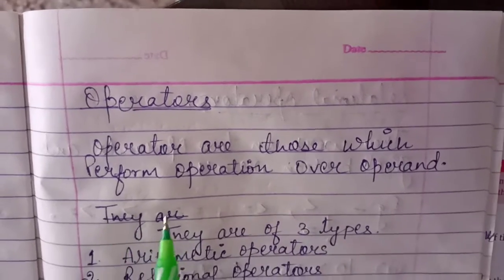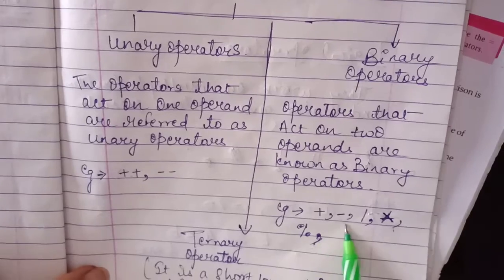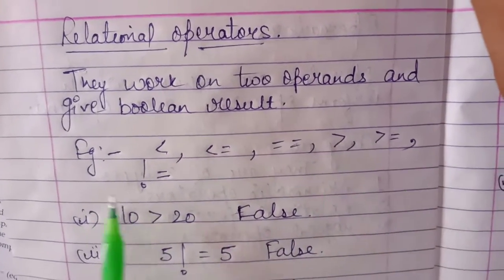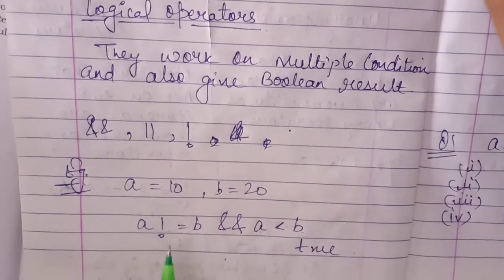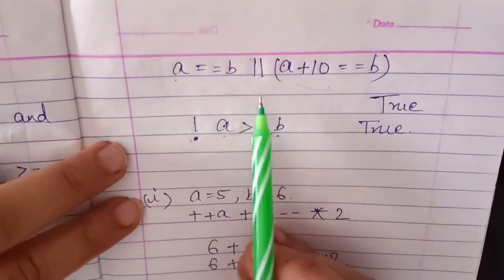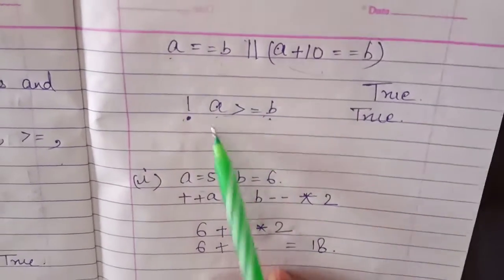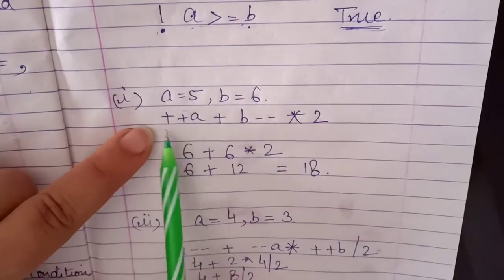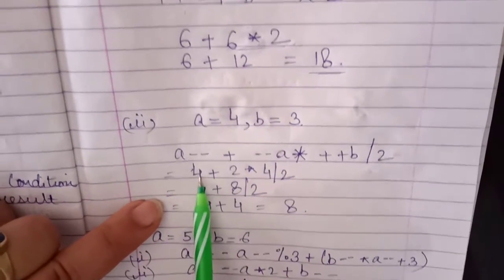Class 9 computer applications- operators